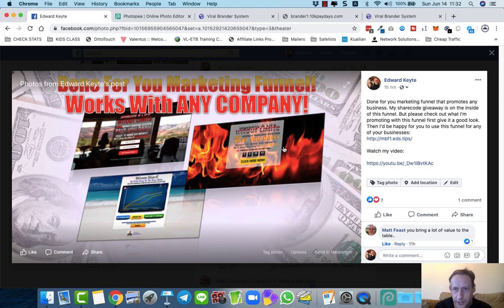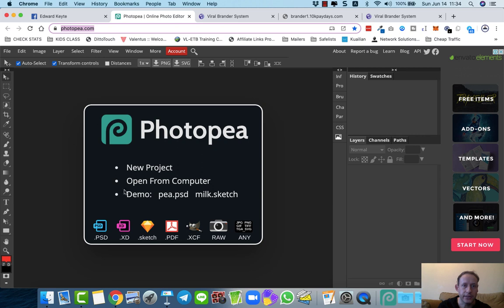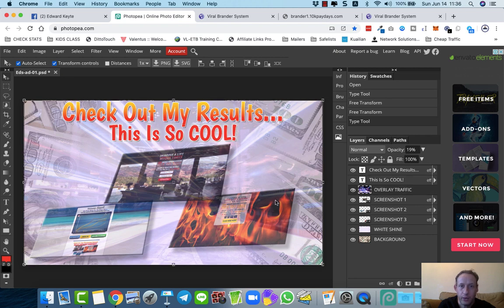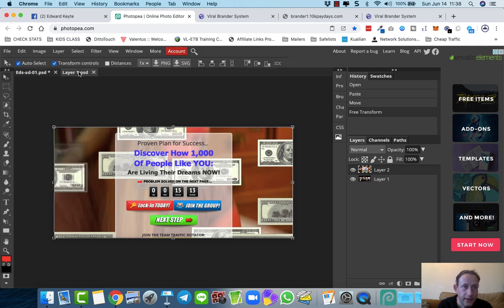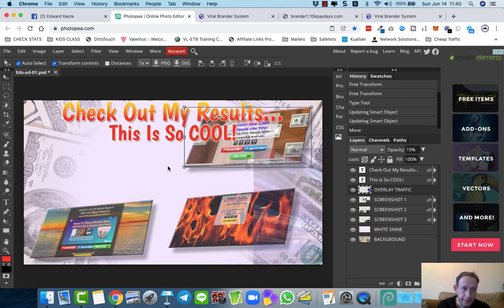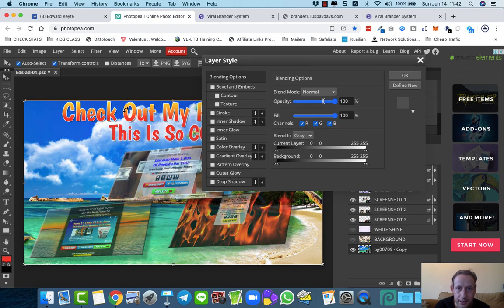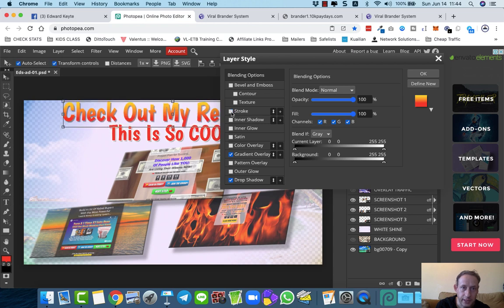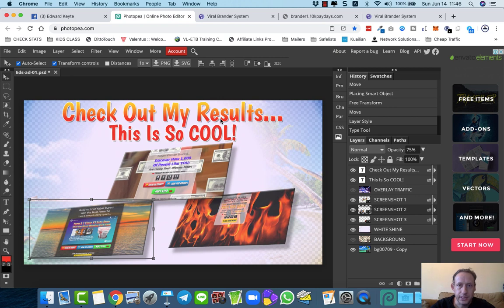easy social media graphic design for 2020 - free templates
Free tool plus my free template to make instant eye catching graphics for facebook, instagram and other social media platforms.

Please check out valenus here lose weight with a great tasting coffee and other beverages:

Say hi on social:
Lock-In A Position In The Powerline And